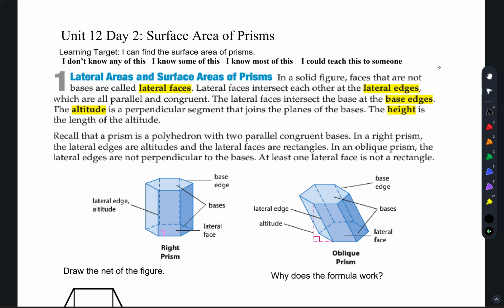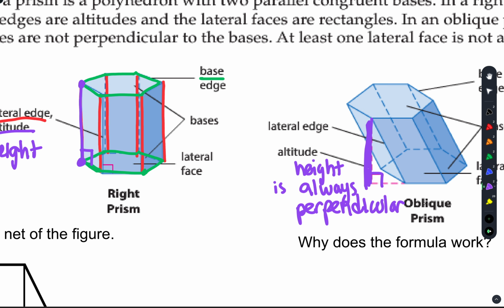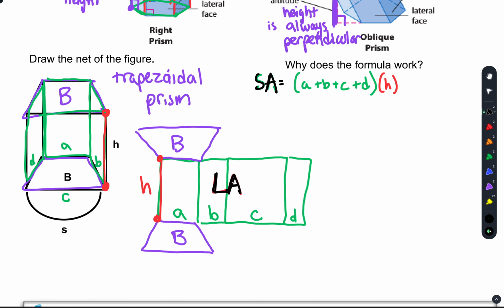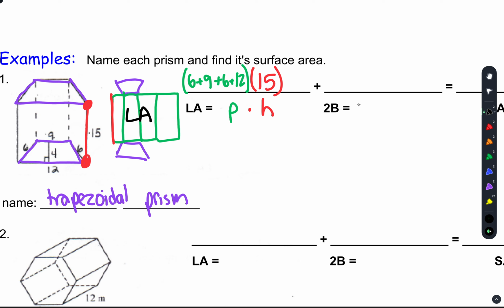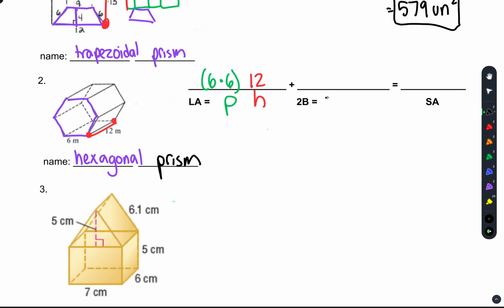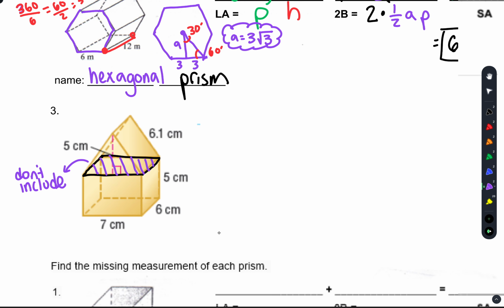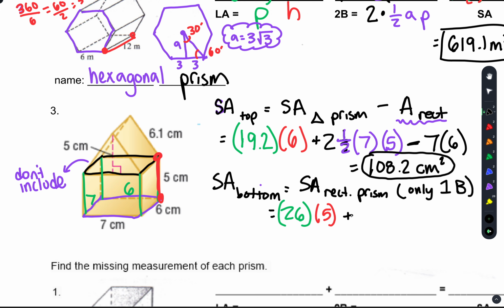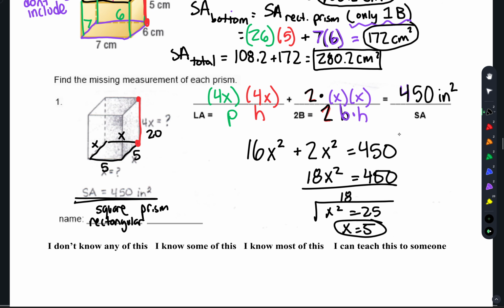Lesson 12.2: Surface Area of Prisms - Accelerated Geometry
Learning Target: I can find the surface area of prisms.